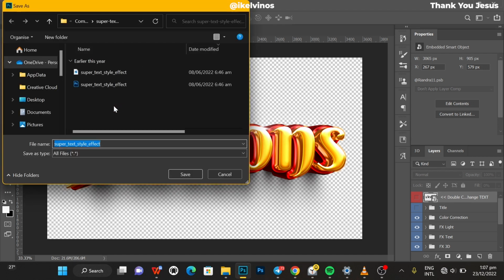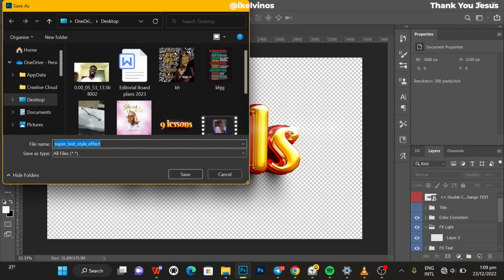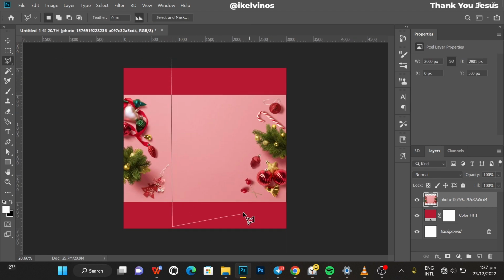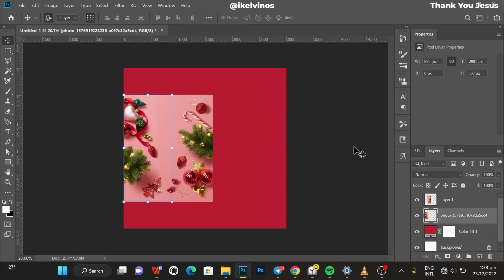Impress your friends with stunning 3D designs - no 3D skills required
Looking for how to design a 3D text flyer for an upcoming event? Don't worry, in this video, I will show you a simple way to design a 3D text flyer with no experience. We will be using 3D editable text from freepik.com.This can be used for revivals, conferences, Sunday services, church parties, church trips, and other church-related events.